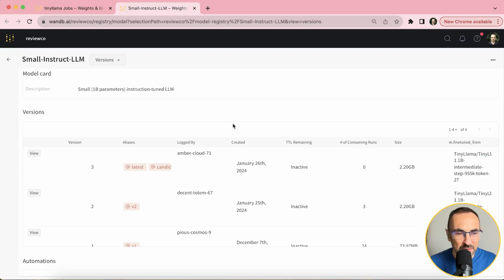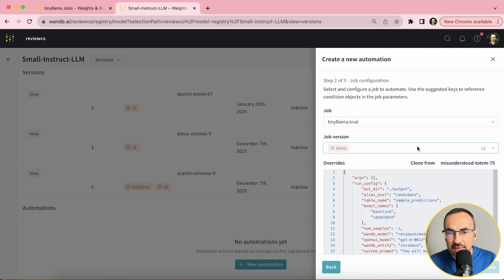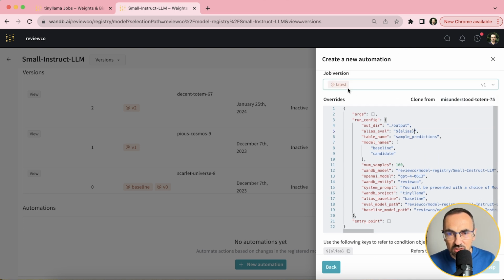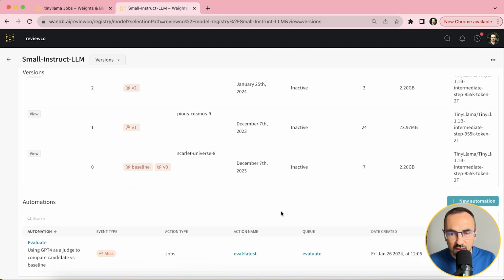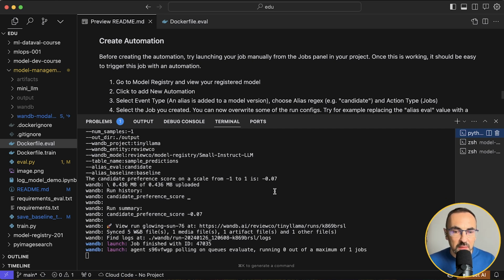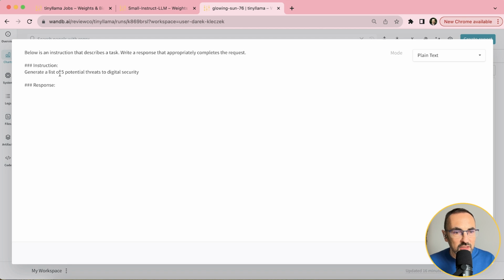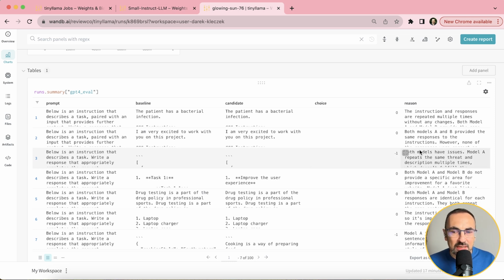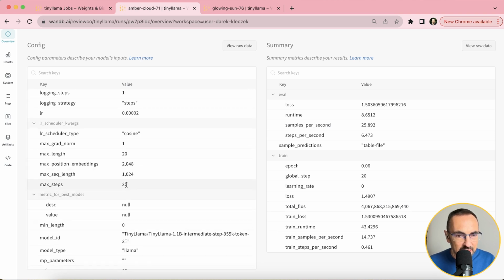Model CI/CD Course: Creating a Launch automation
This is lesson 18 of 22 in the Model CI/CD course, where we set up automated evaluations using Weights & Biases Model Registry and Job Queues.

*Episode Description*
In this chapter of the Model CI/CD course from Weights & Biases, we demonstrate how to automate the evaluation process by setting up a model registry trigger. This automation will compare new candidate models against a baseline whenever a specific alias is added.

*Chapter Highlights*

- Automating Model Evaluations: Learn how to configure automation triggers in the model registry to run evaluation scripts whenever a new candidate model is added.
- Setting Up Job Queues: Understand the process of creating and managing job queues to handle automated tasks efficiently.
- Analyzing Automated Evaluation Results: Explore how to interpret the results from automated evaluations and make informed decisions on model improvements and deployment.
- Troubleshooting and Refining Models: See how to identify and resolve issues in model performance by examining detailed evaluation reports and adjusting training parameters accordingly.

*Next Chapter:* LLM Evaluation Results